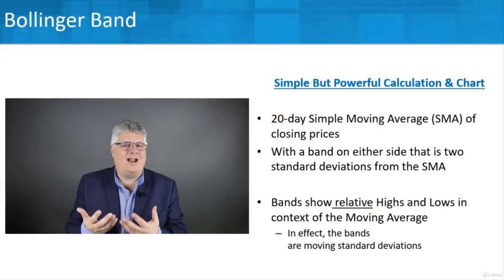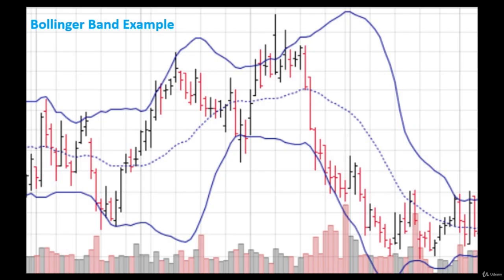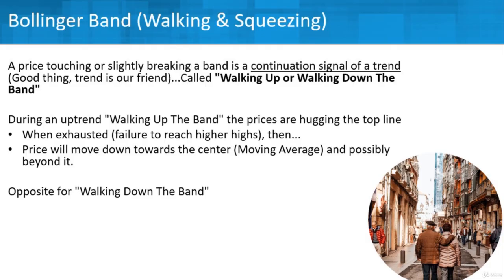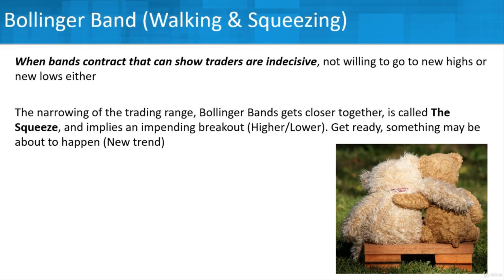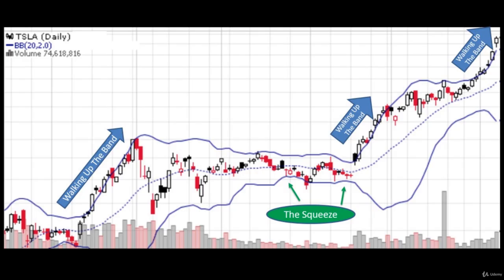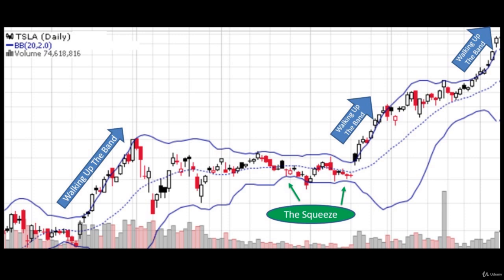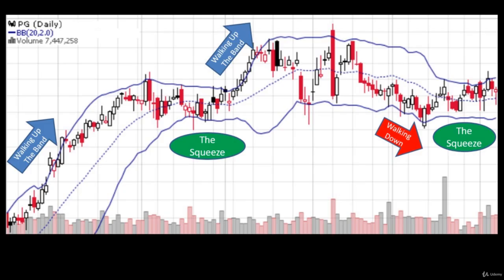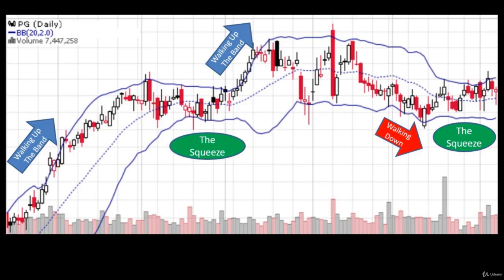076 Bollinger Band​s Super Useful, Walk Up And Down The Band - Stock Market Trading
076 Bollinger Band​s Super Useful, Walk Up And Down The Band​ - Stock Market Trading The Complete Technical Analysis Course